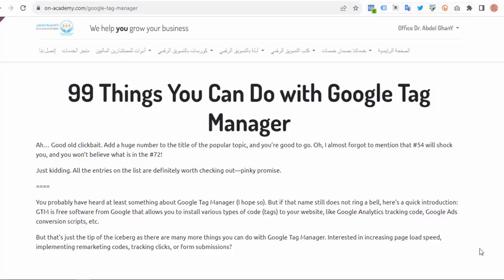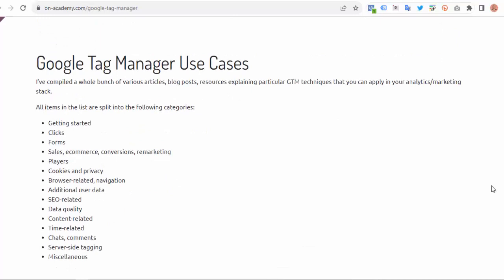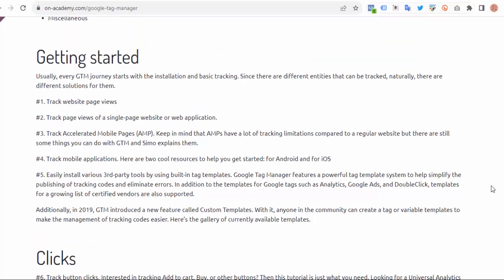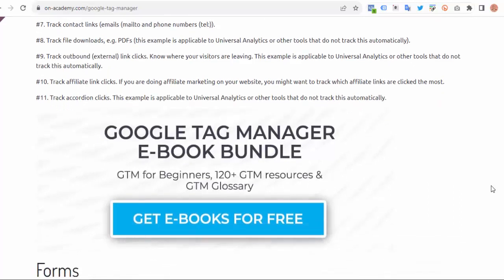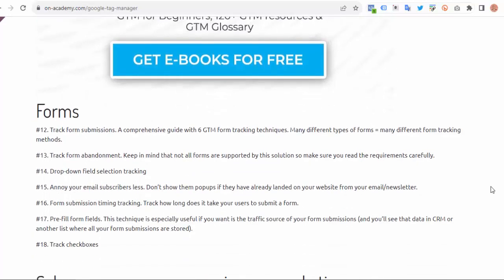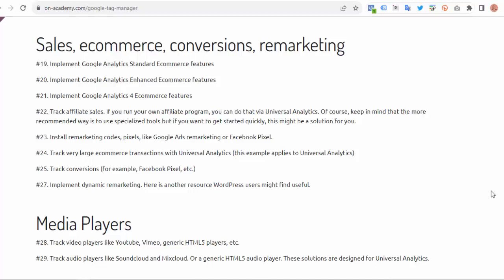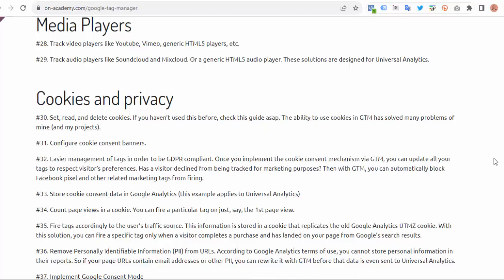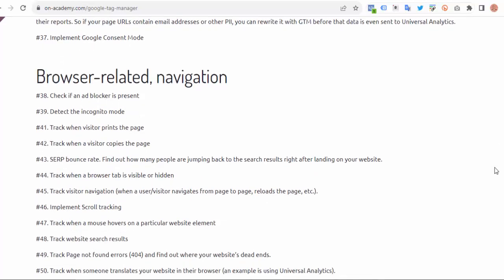‎99 Things You Can Do with Google Tag Manager‎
You probably have heard at least something about Google Tag Manager (I hope so). But if that name still does not ring a bell, here’s a quick introduction: GTM is free software from Google that allows you to install various types of code (tags) to your website, like Google Analytics tracking code, Google Ads conversion scripts, etc.
But that’s just the tip of the iceberg as there are many more things you can do with Google Tag Manager. Interested in increasing page load speed, implementing remarketing codes, tracking clicks, or form submissions?